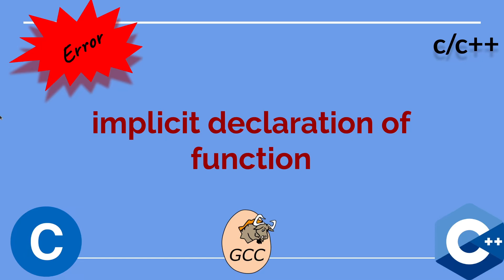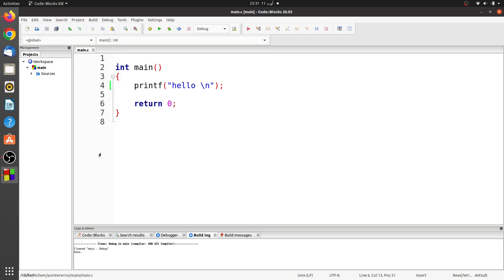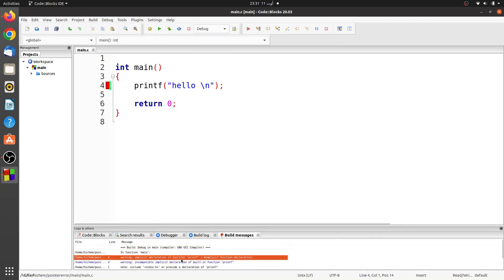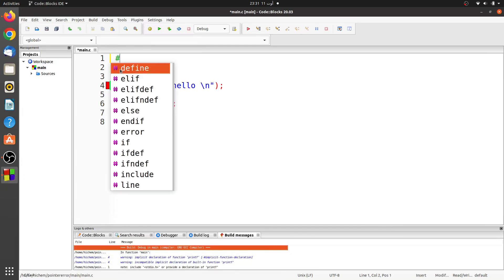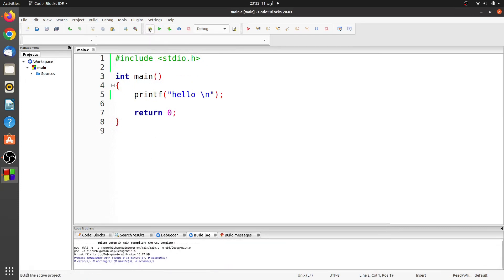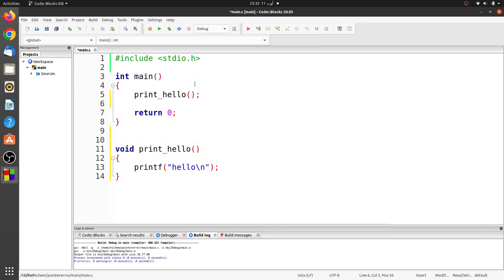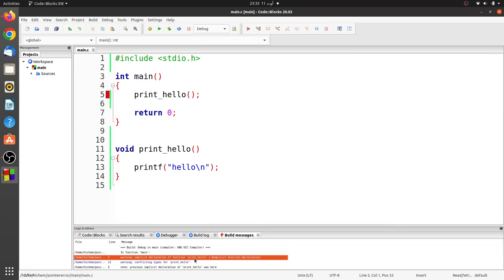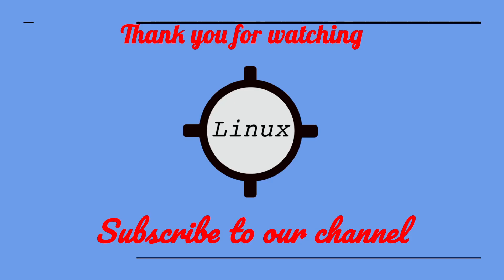implicit declaration of function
How to fix the c error implicit declaration of function